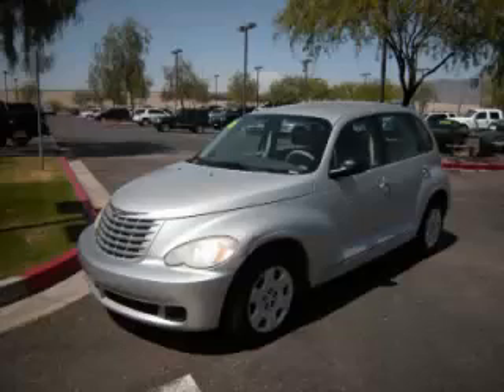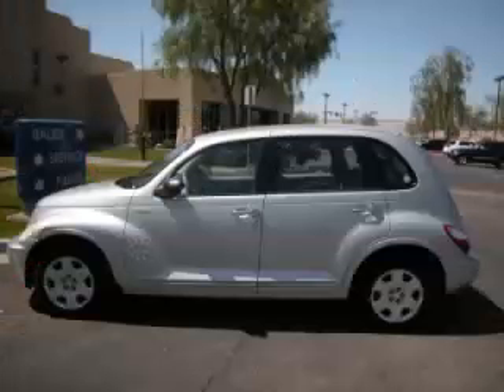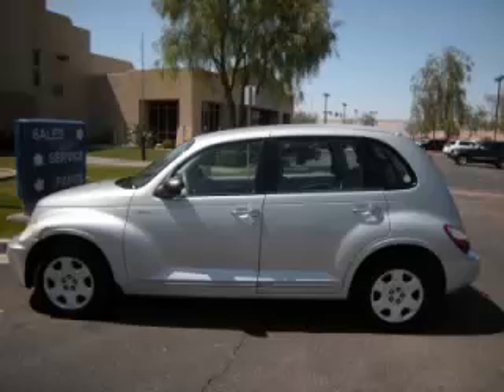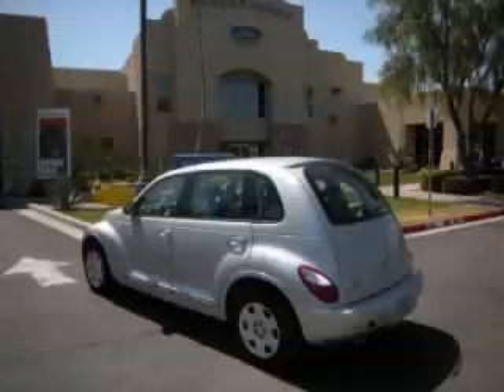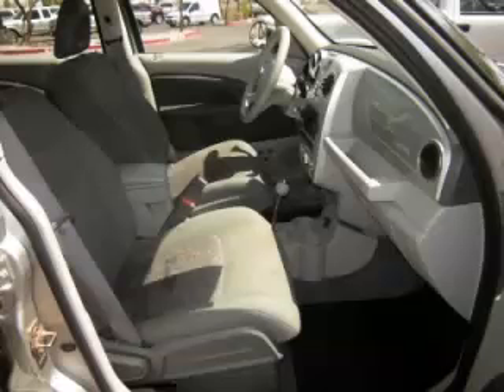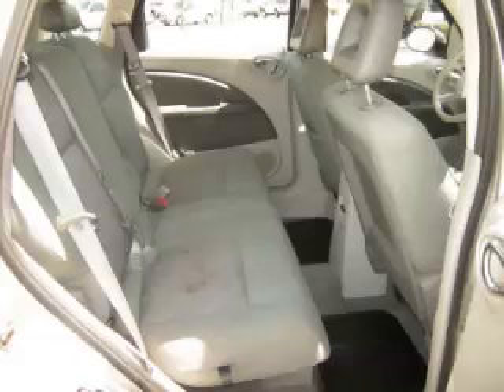2006 Chrysler PT Cruiser in Apache Junction AZ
At Robert Horne Ford , our long-standing customers know us a dependable source of used pre owned vehicles, like this Chrysler PT Cruiser Touring4 Door Wagon , conveniently located in Apache Junction, Arizona . For the absolute best in service, selection, and value, please visit our to learn more about this exceptional 2006 Chrysler PT Cruiser

2006 Chrysler 4 Door Wagon Touring4 Door Wagon

Engine: L4, 2.4L; DOHC 16V
Fuel: Gasoline
Transmission: Automatic
Exterior Color: Silver
 Stock #: 3836
 VIN: 3A4FY58B46T235691